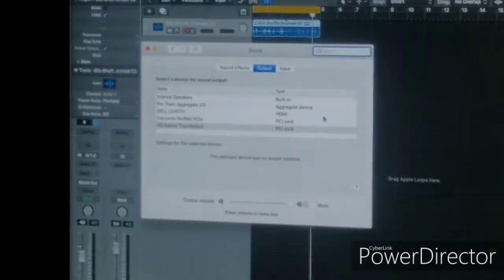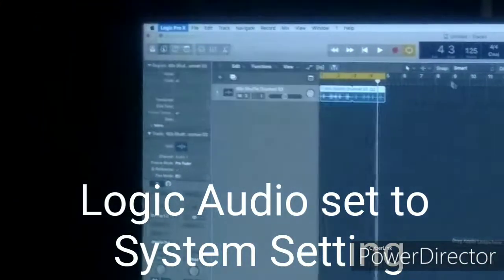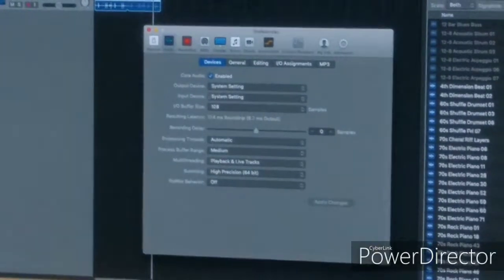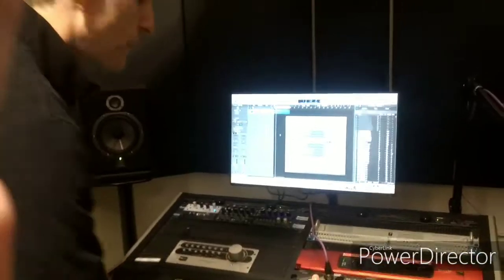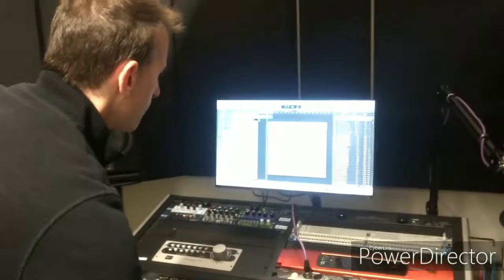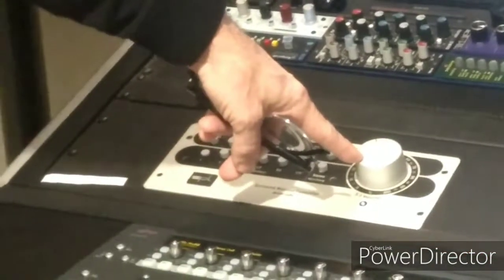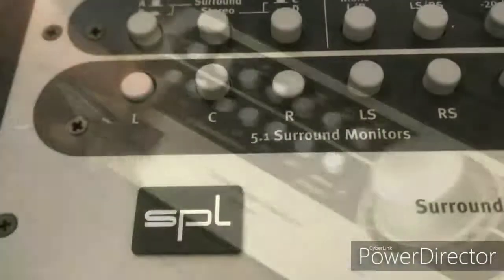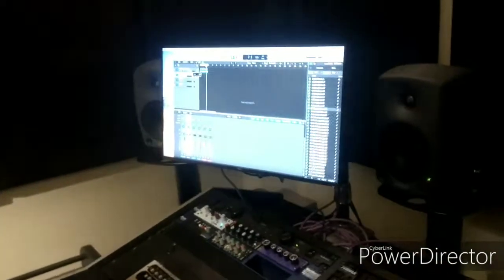Using Logic in CMC suites 1-4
Using Logic in CMC suites 1-4 is not complicated. Stereo suites should work automatically but should audio not play correctly,  there are a few settings to check. The surround suites take two small steps. Patch Omni 5 out to SMC 2 in and make sure Center button is not engaged on monitor controller.